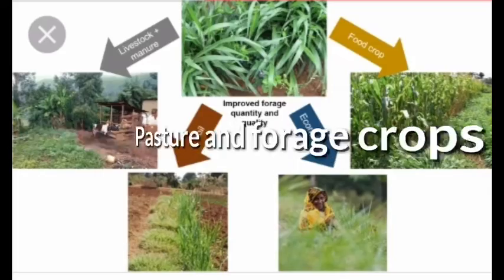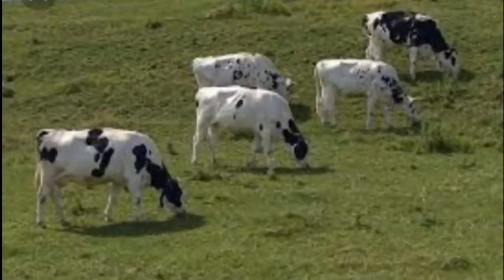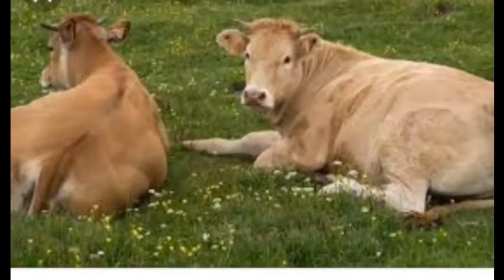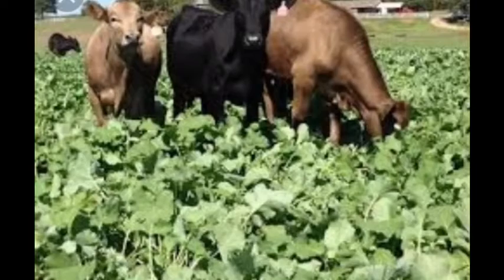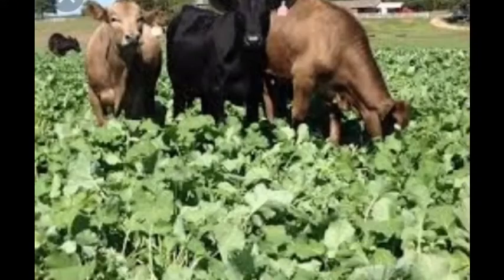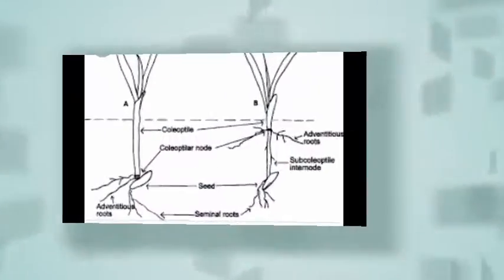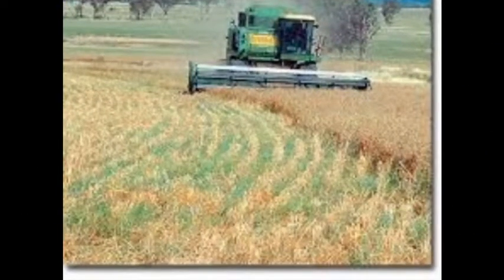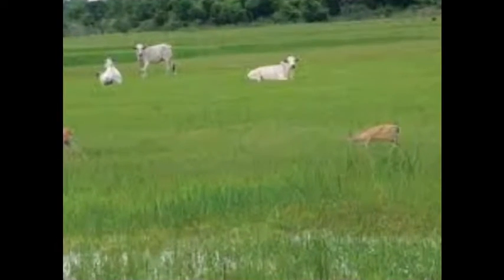Pasture and forage crops by Ima-Abasi Akpakaden